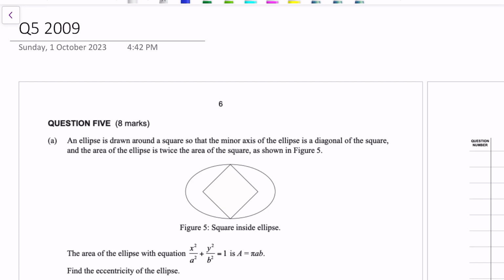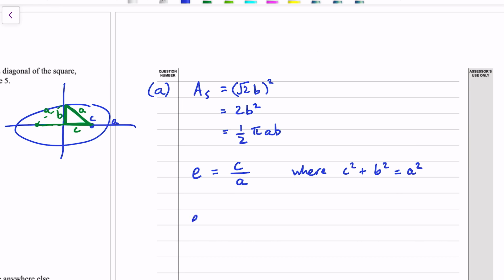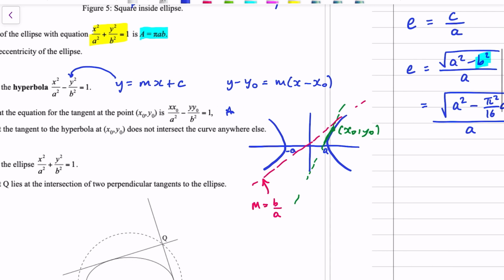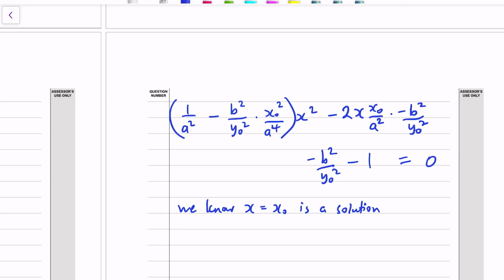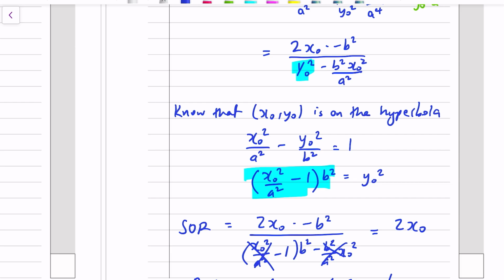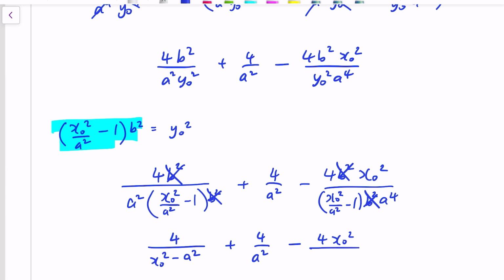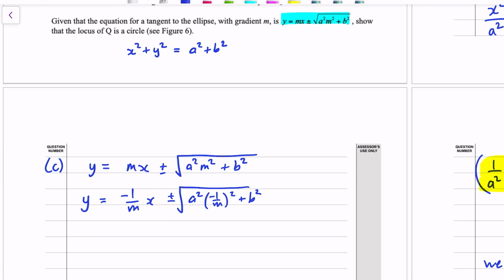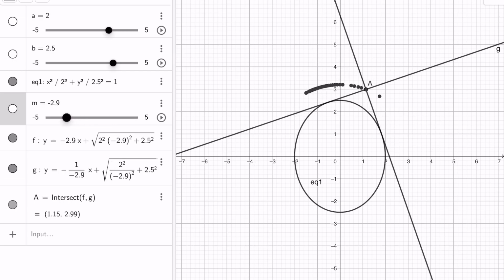Scholarship Calculus 2009 Q5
(a) Finding the eccentricity of an ellipse given some information about a titled square
(b) Proving that the tangent to a hyperbola cannot intersect the curve anywhere else
(c) Finding the equation of the circular locus formed by two perpendicular tangents to an ellipse